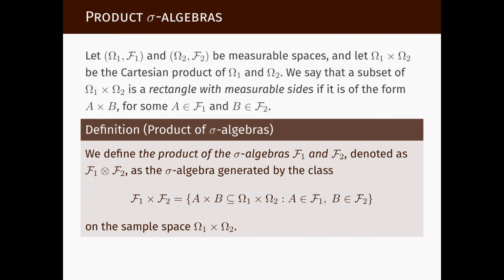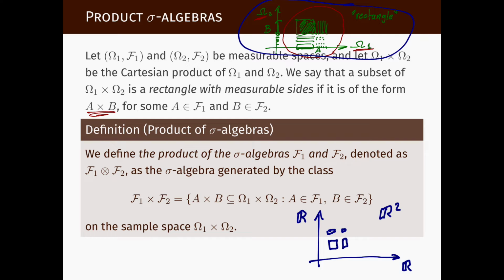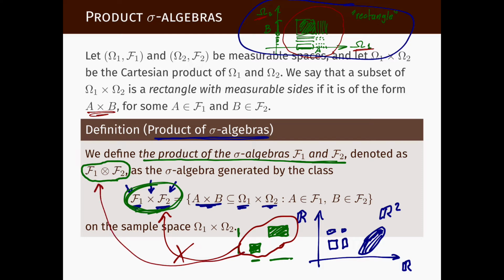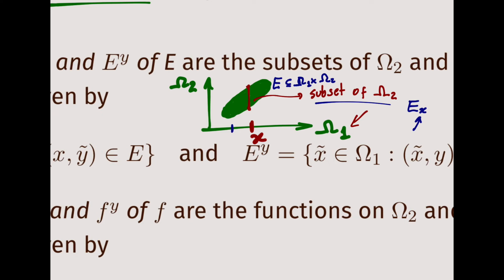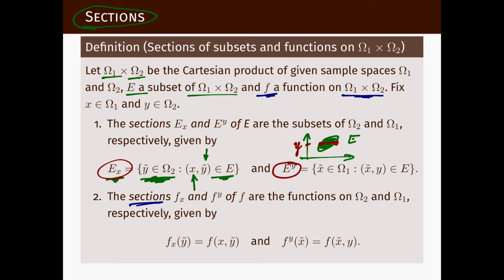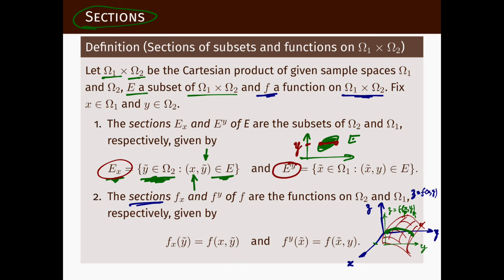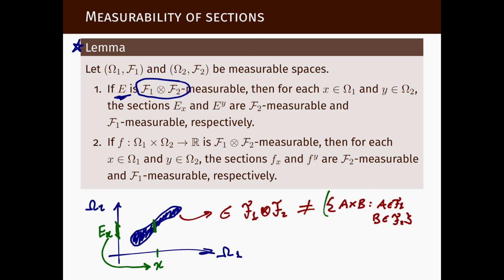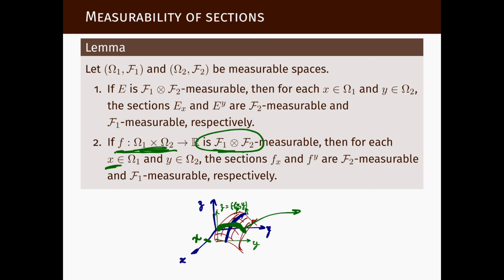ST342 071 Product sigma algebras and their properties 1 of 3